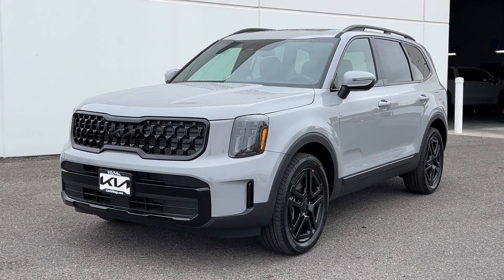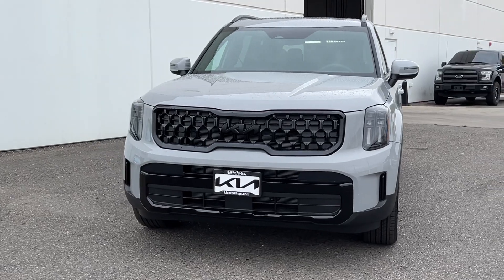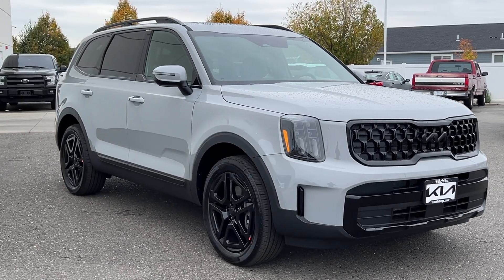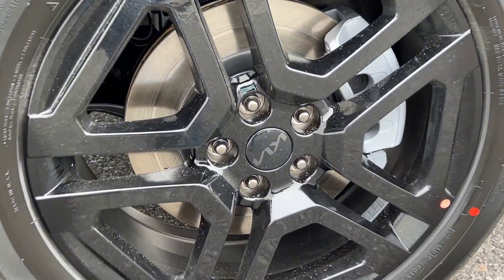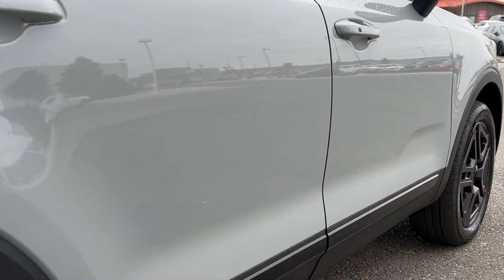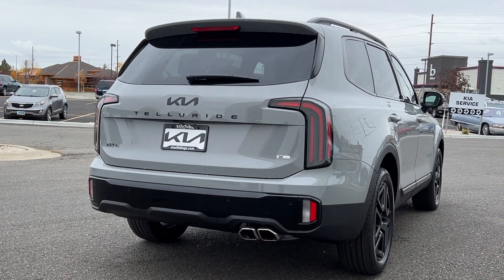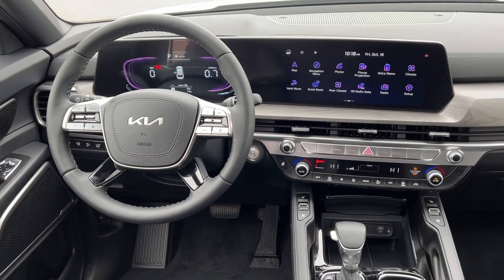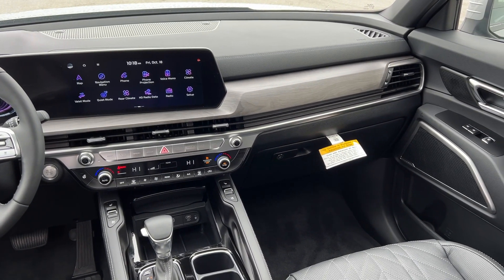2025 KIA TELLURIDE EX X-LINE AWD MT Billings, Bozeman, Cody WY, Sheridan WY, Butte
New 2025 KIA TELLURIDE EX X-LINE AWD available at Kia of Billings located in 4040 King Ave W, Billings, MT, 59106 and servicing the Billings, Bozeman, Cody WY, Sheridan WY, Butte area
Please mention the stock SG576037K when you contact the dealership for this vehicle.